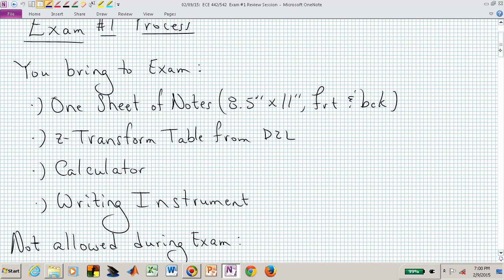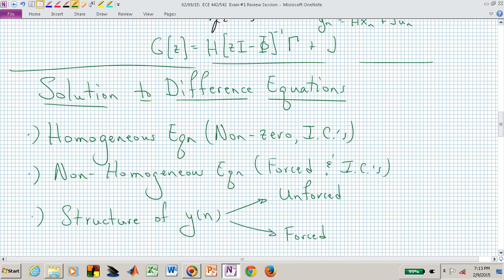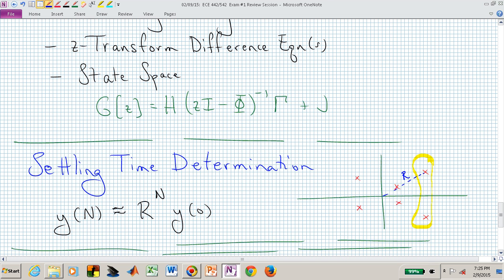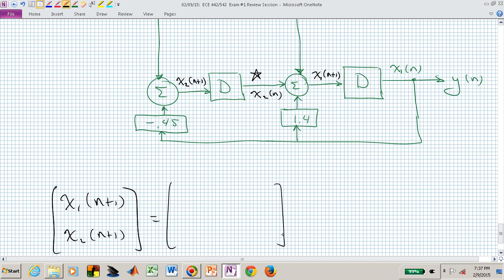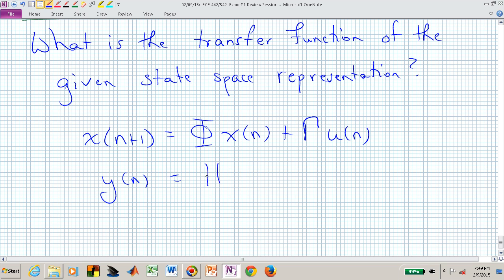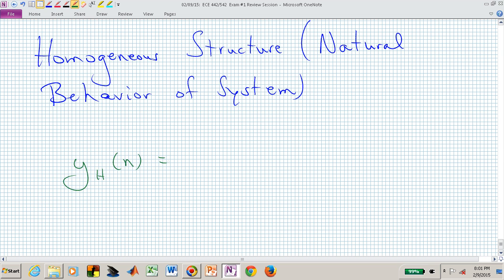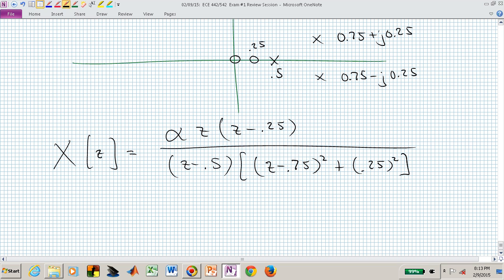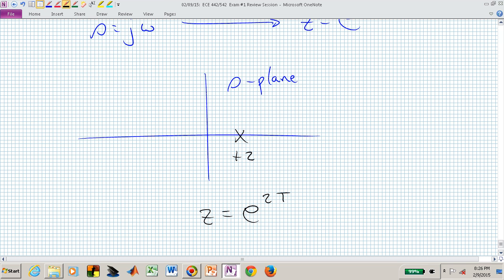ece442_vidE.1_02_09_2015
ECE 442/542